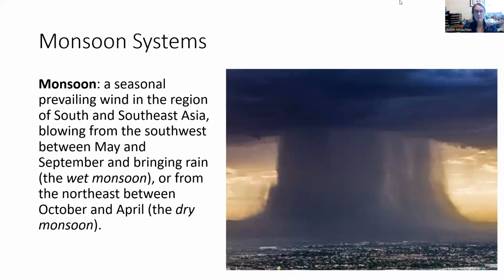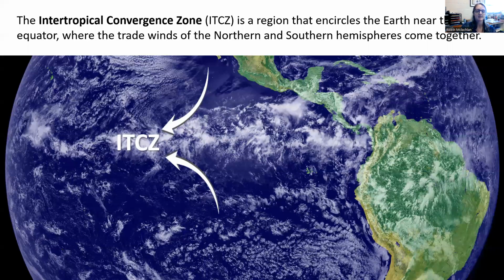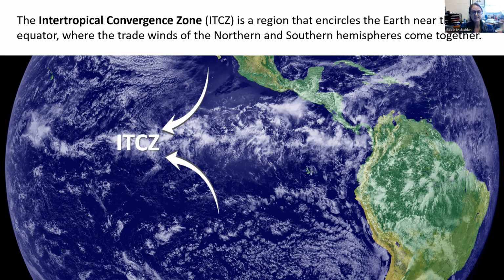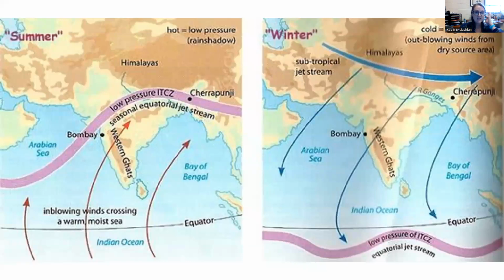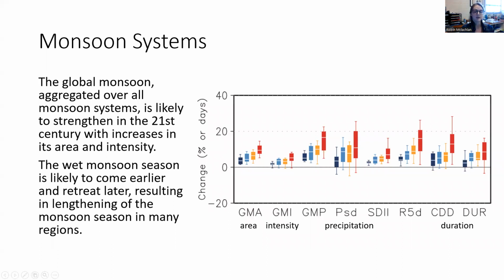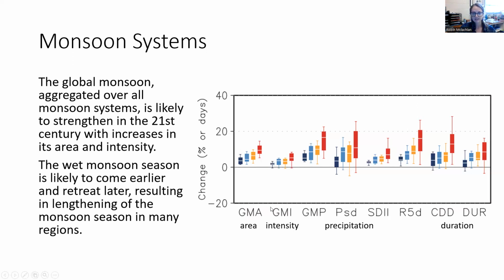7 3 Monsoons